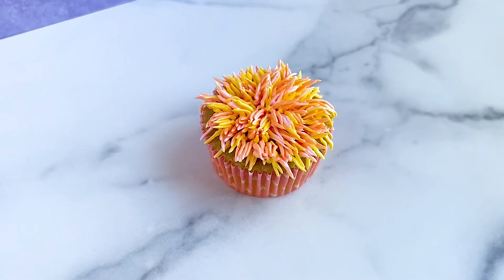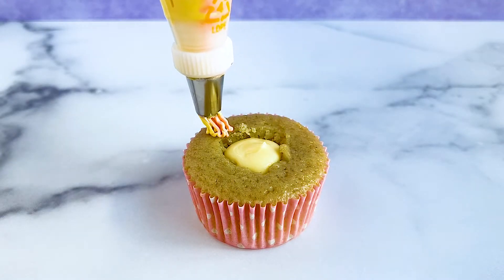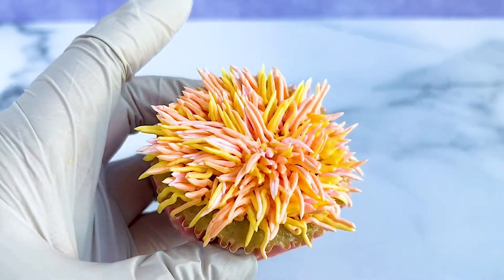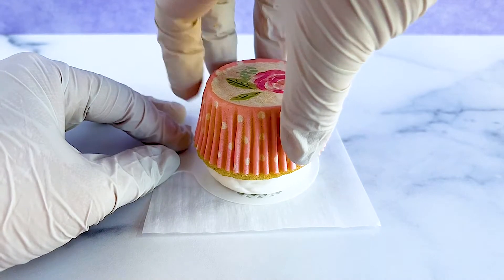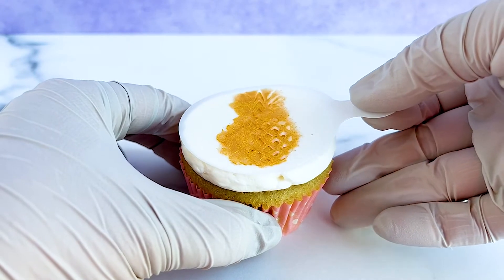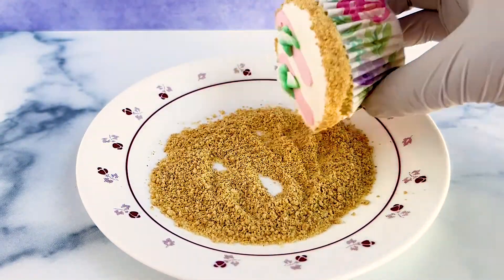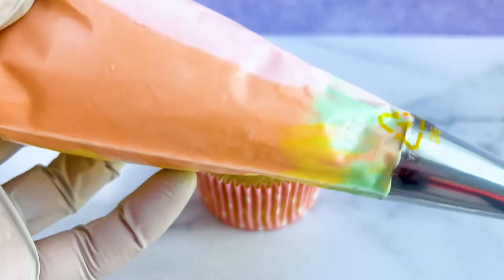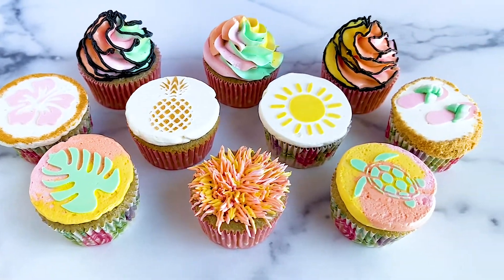3 Cute & Trendy Summer Cupcakes!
Join me on my newest adventure in yum! In this video, we’re decorating cupcakes using 3 different trends for Summer! These cute trends are some that have caught my eye while on social media, so I decided that it would be fun to make a video about them! Which cupcake trend do you love the most??

1. Wilton Piping Bags (100 count box)
2. Wilton Food Gel Colors

3 Cute &Trendy Summer Cupcakes!